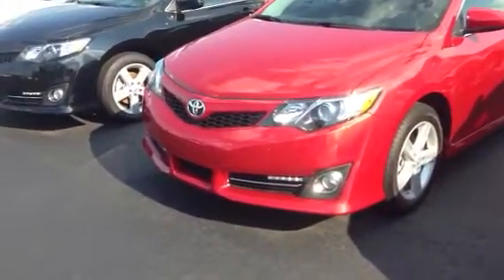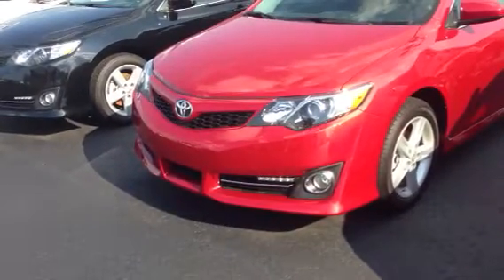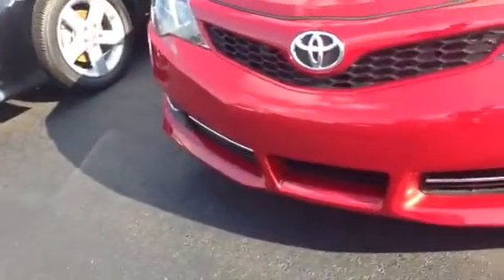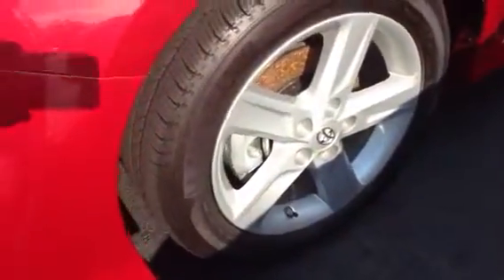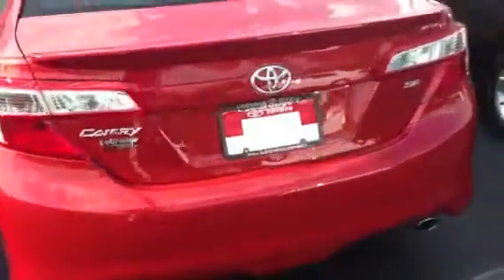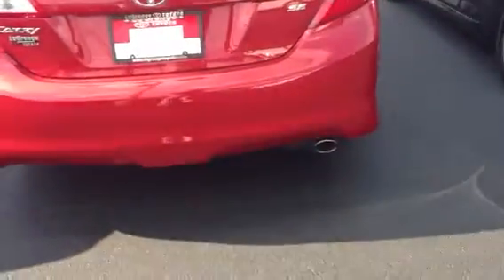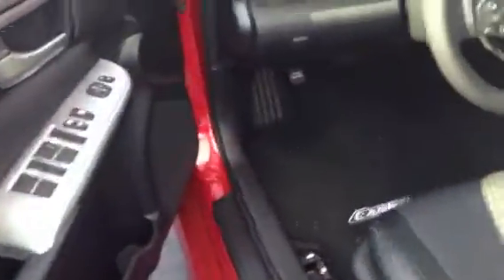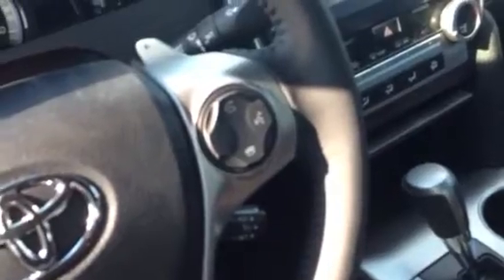Preview 2013 Camry SE for Mr Farmer by Greg